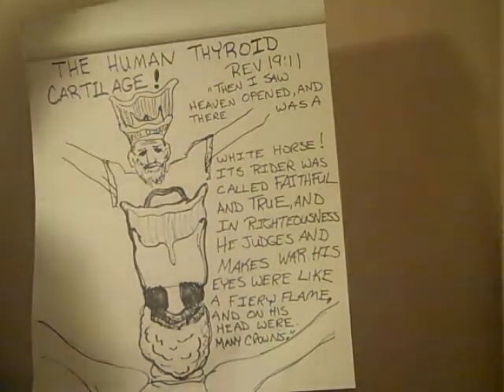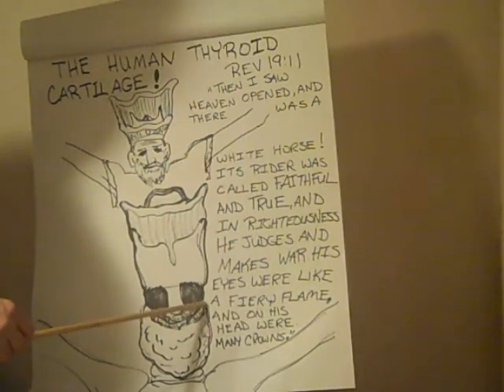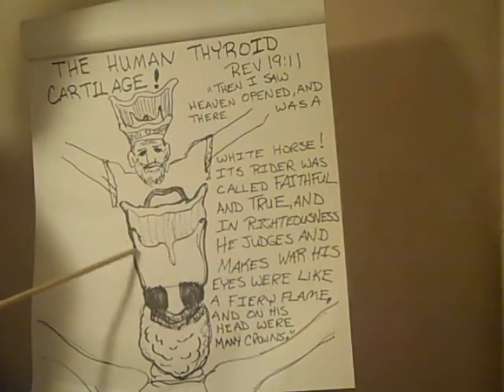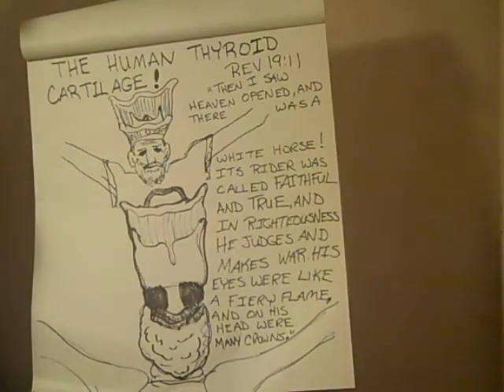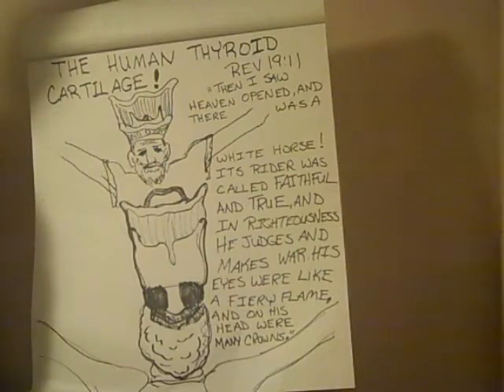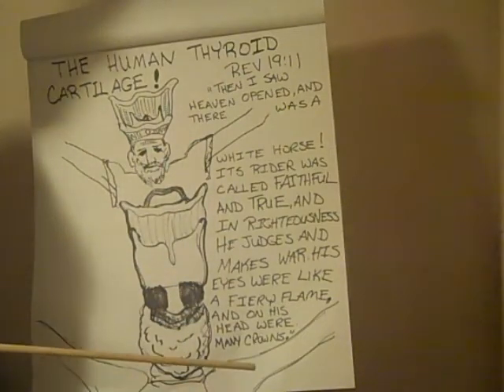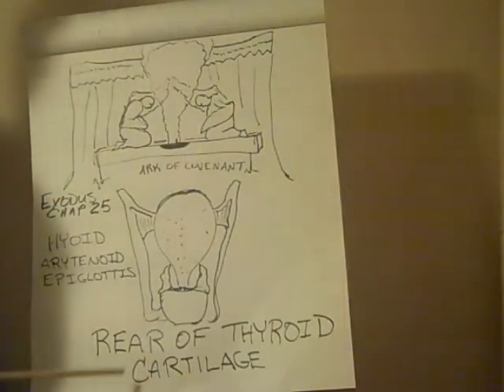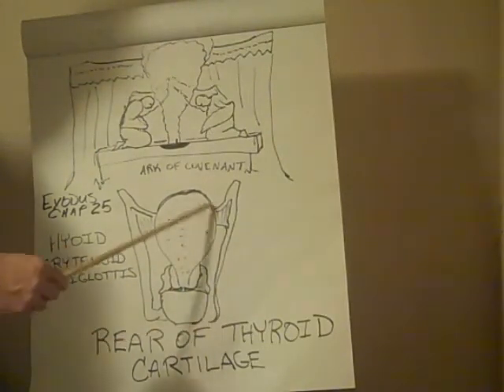Deeds of God: 6th Day Series: Human Thyroid Cartilage video 18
Shows how the human thyroid cartilage and its attendant structures bear design resemblence to Jesus and the cloud of God on the Ark of the Covenant.